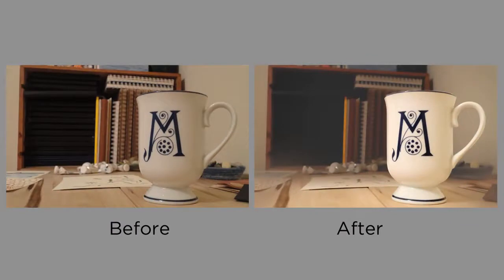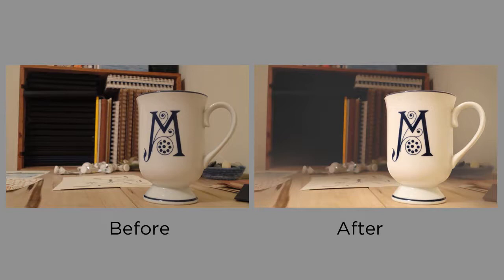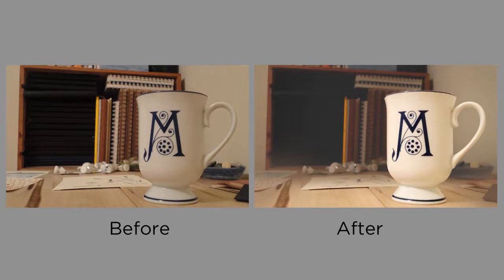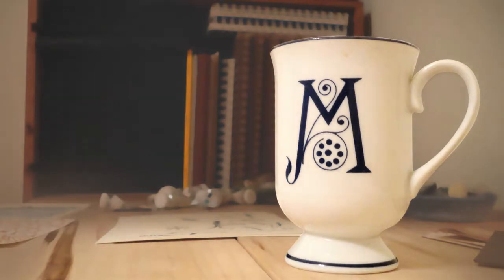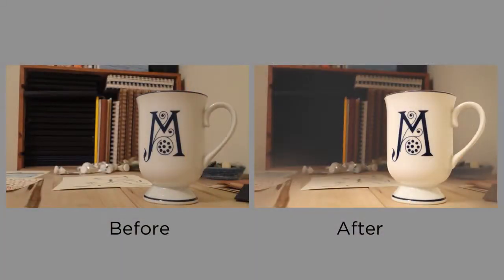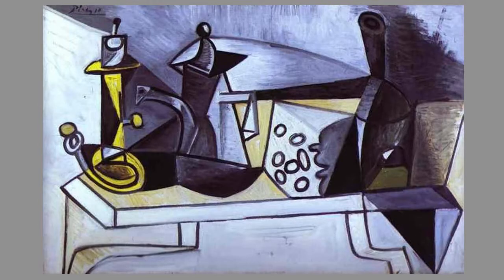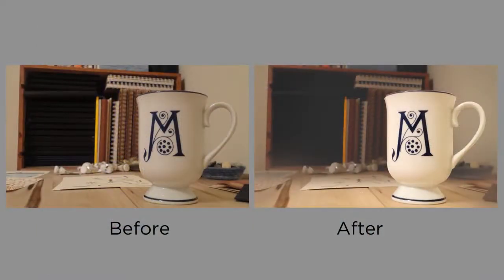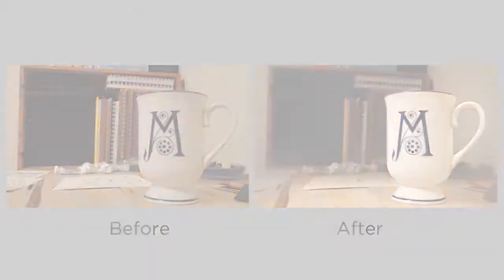Visual Simplification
It's easy to assume that advanced art is detailed.  That to improve your art, you should add more elements.  This video explains that less is often more - and that simplifying visuals can make your composition much more successful.